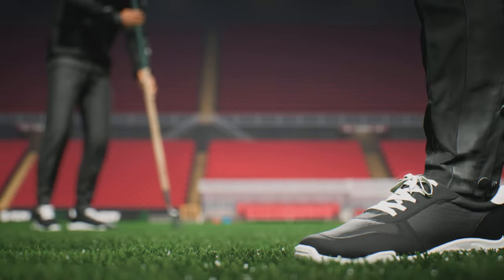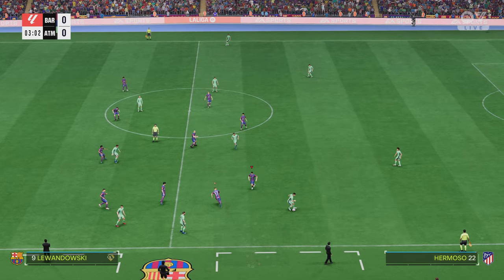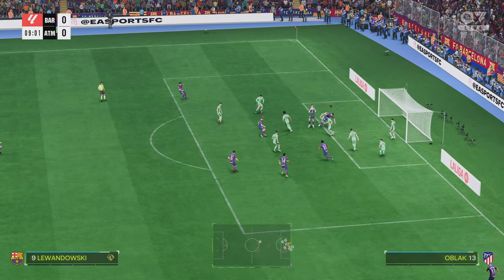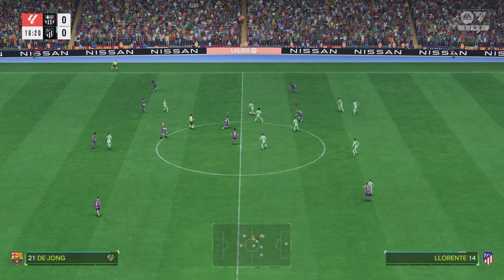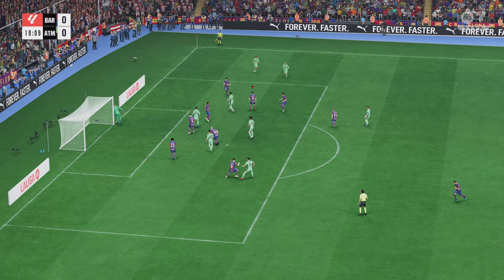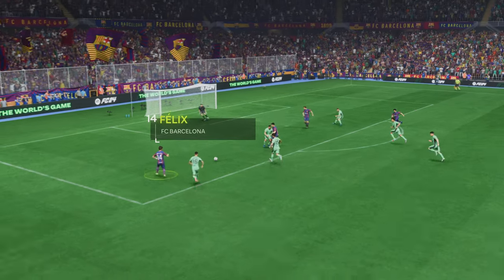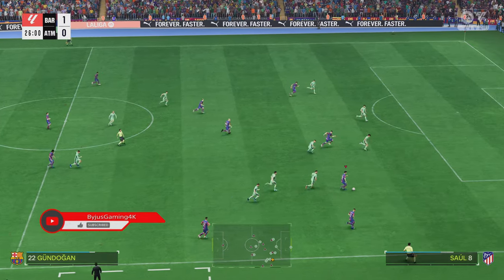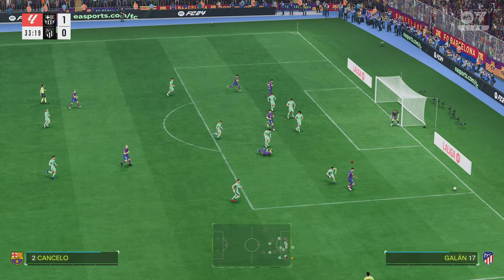FC 24 - Barcelona vs Atletico Madrid - LaLiga 23/24 - PS5™ [4K60]